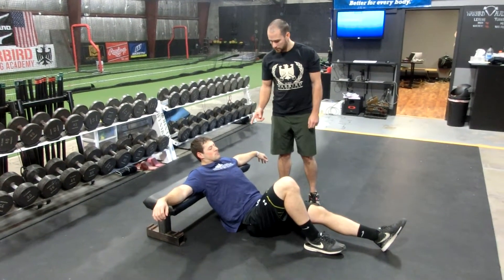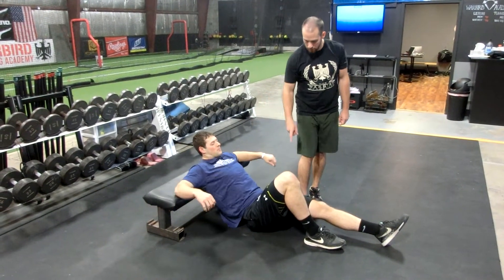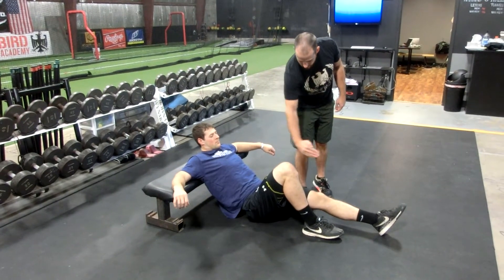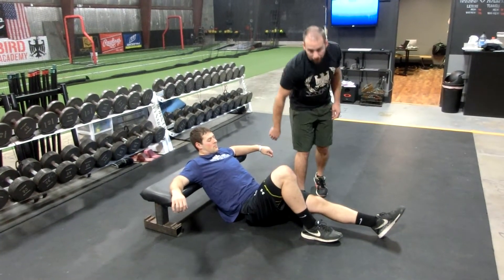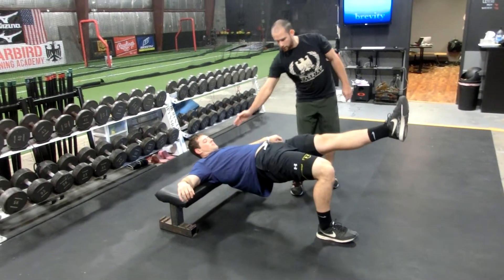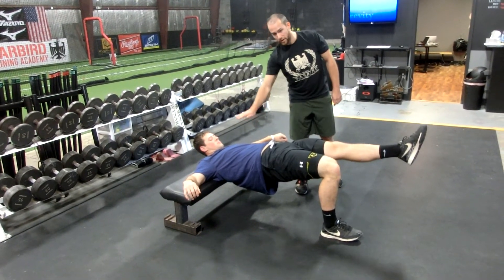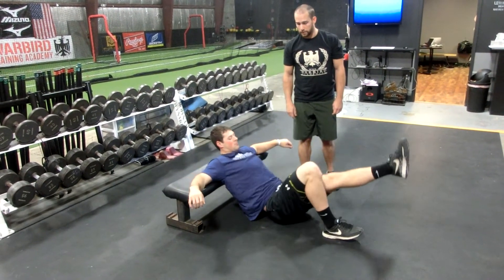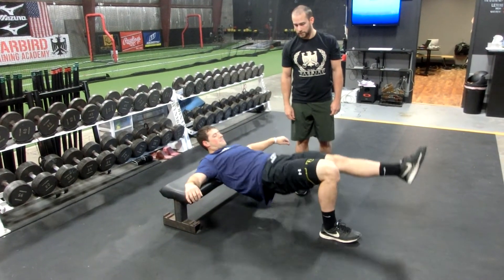1 Leg Hip Thrust